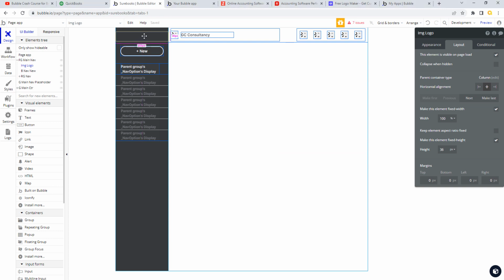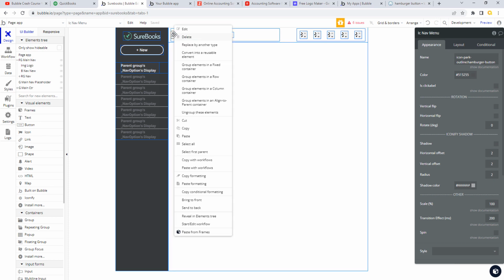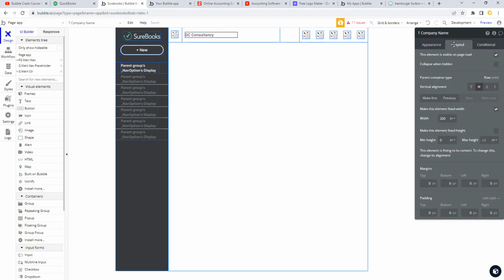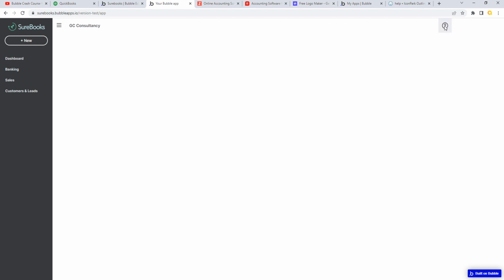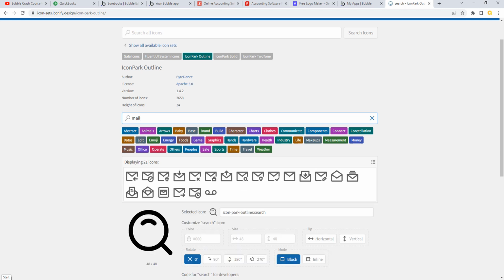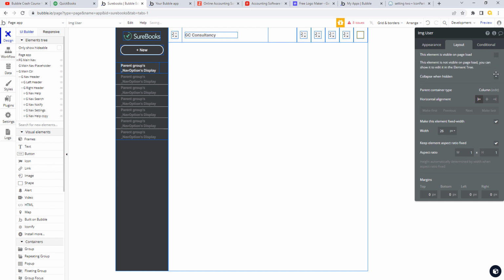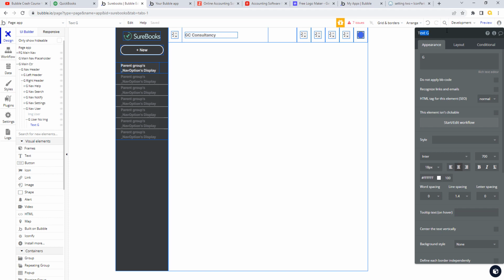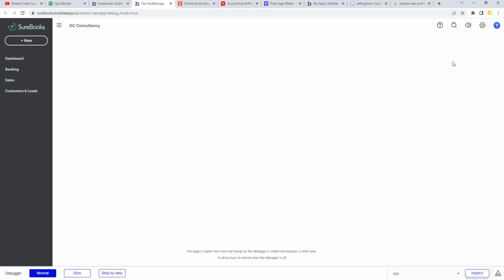Part 3 - Build A QuickBooks Clone In Bubble.io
Part 3 of a tutorial series to build a complete Quickbooks clone without code in Bubble.

In this video, we're working on our main app page as we continue to work on our navigation. We're focussing on our navigation header, using Iconify to include icons in our header options.

If you've jumped in here & are interested in taking a look at this tutorial course from the beginning, you can check out the full Playlist below :

This series is not really aimed at Bubble beginners but at people who have at least a basic knowledge of the core concepts of Bubble.

If you're a complete Bubble beginner I highly recommend the following video to help you get started. Once you're au fait with the main principles please come back and watch this series :